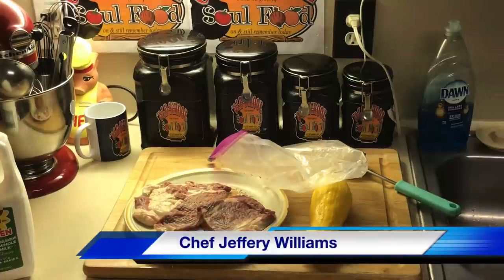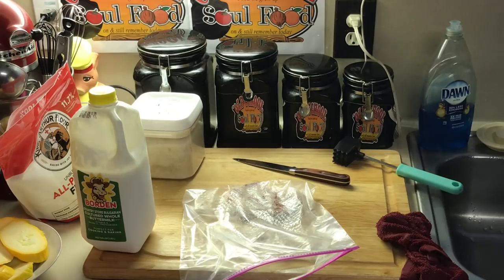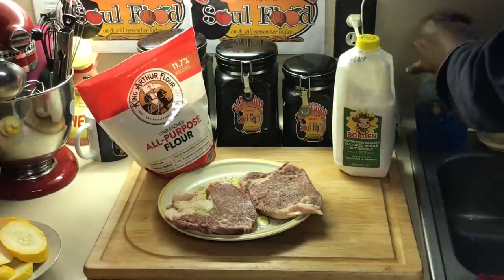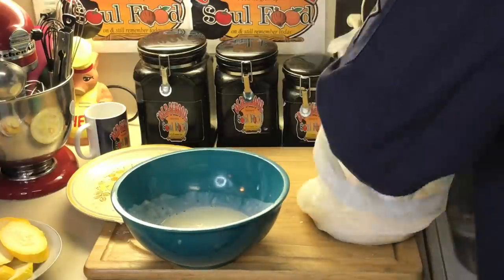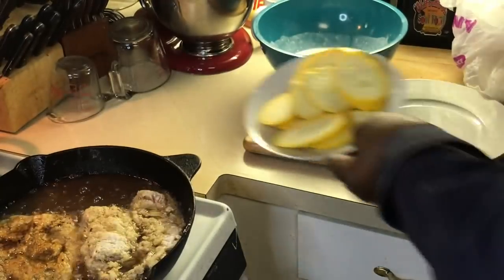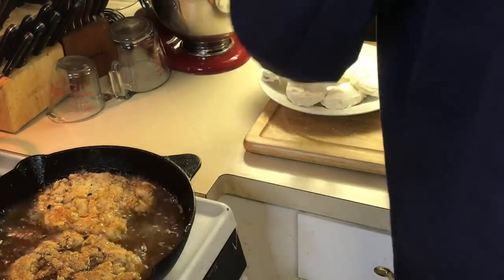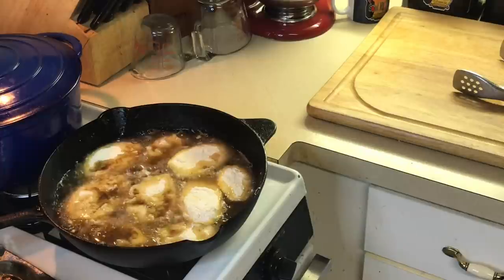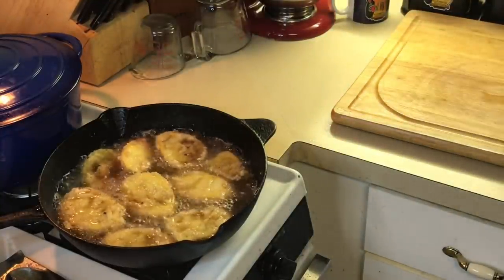HOW I MAKE A QUICK DINNER IN LESS THAN 20 MINUTES /OLD SCHOOL CHICKEN FRIED RIBEYE AND FRIED SQUASH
This is just a video showing how i make a simple quick easy meal in less than 20 minutes
I'm always stressing to take a few minutes out of your day to plan to cook home cooked meal
Its very easy and simple with a little planning

FRIED SQUASH RECIPE:
2 sliced yellow squash

2 cups buttermilk
1 whole eggs(optional)
1 tablespoon kosher salt and white pepper
1 tablespoon cavenders Greek seasoning
3 cups all purpose flour
salt the tomatoes and squash and let sit for 10-15 minutes to release excess water
season the flour with remaining   seasoning
mix egg and butter milk together
bread squash a with flour ,milk and flour then add to vegetable oil and fry until golden brown

Recipe
12 oz ribeye pounded
1 whole eggs (optional)
2 cup buttermilk
Salt and pepper
Mix eggs and 1:2 cup milk in bowl
Season ribeye with salt and pepper
Bread with flour/egg milk /flour
Fry in hot oil until golden brown on each side
Remove from skillet

Place in oven for 10 minutes until completely cooked (for well done)

MY MAILING ADDRESS IS :

23501 CINCO RANCH BLVD
SUITE H120
PMB# 142
KATY,TEXAS 77494